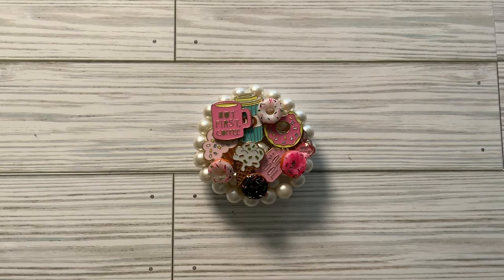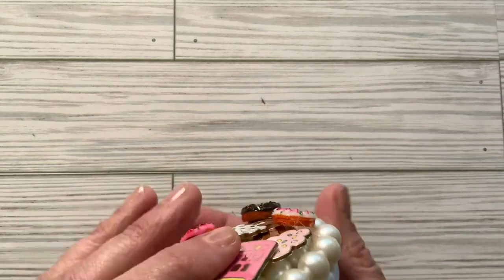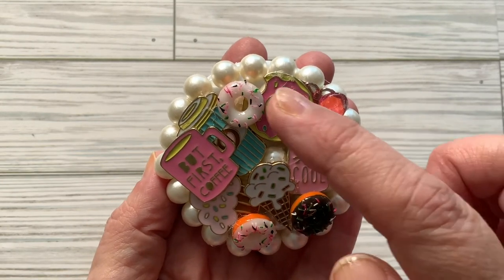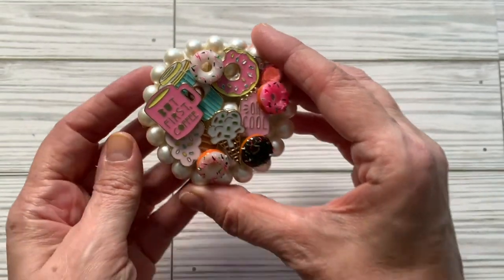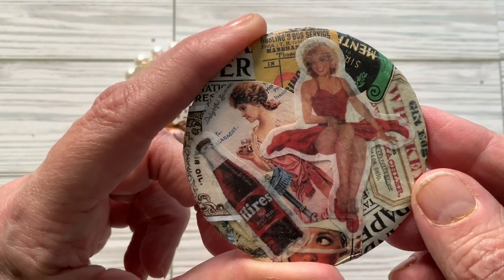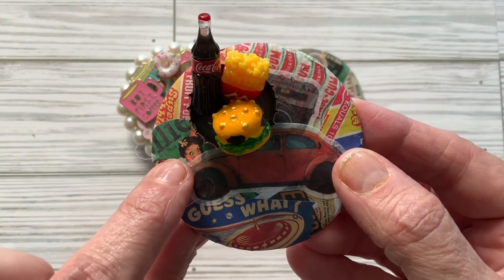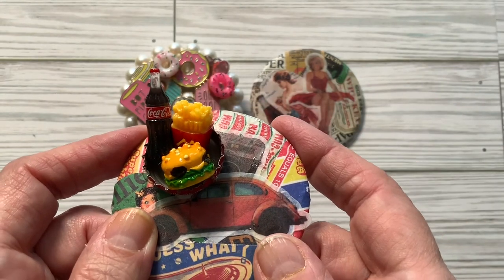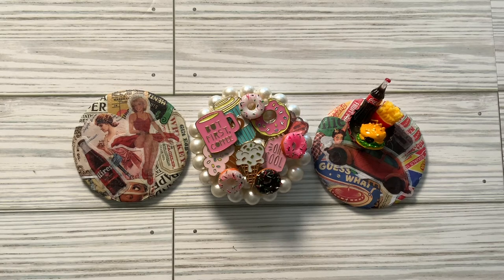mirrorcollab @LYLOCrafts Altered Mirror Collab Come See! July 8 2022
Hi everyone!  This is an altered mirror collaboration video!  Come and see the mirrors that I altered!  So fun!  Please check out everyone's altered mirrors and the reflection of their talents!  Thank you to Rana of Lylo Crafts for hosting this awesome collaboration!